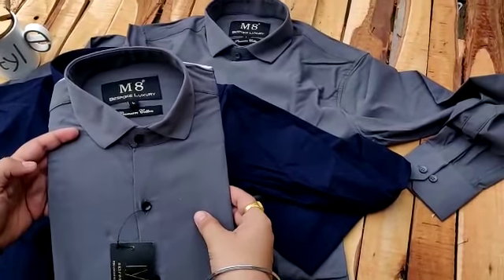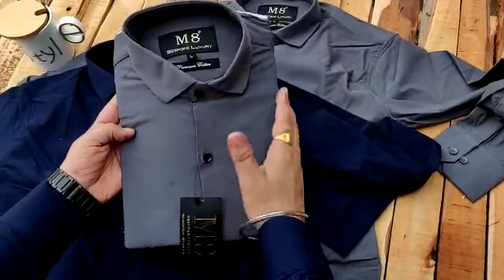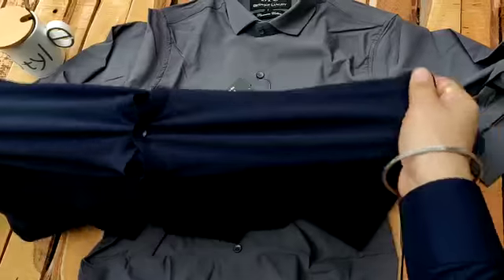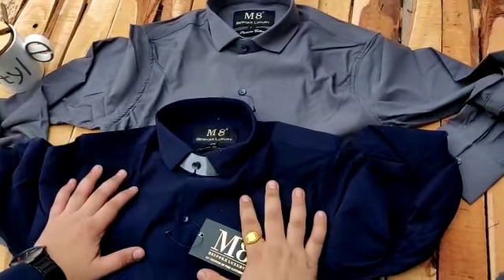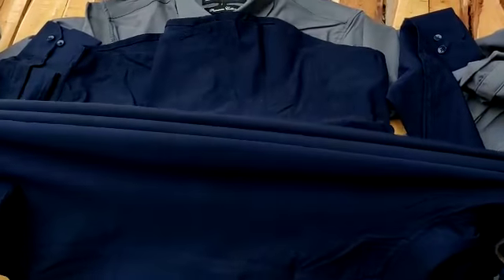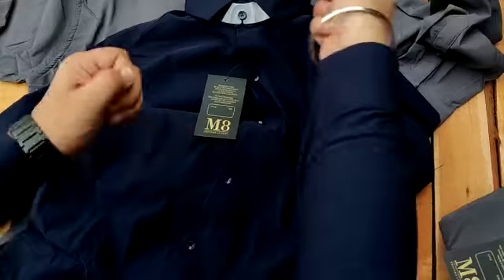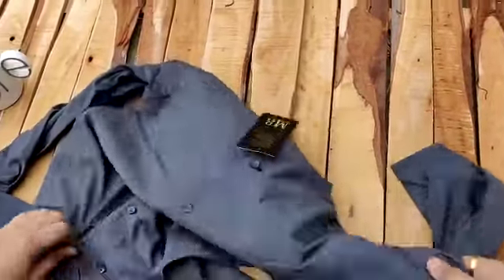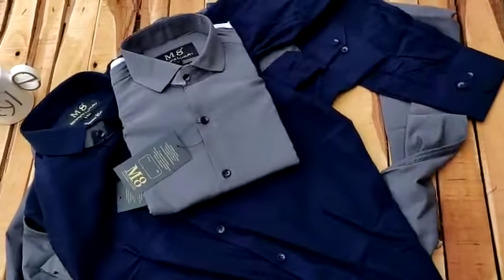🔥🔥LYCRA SHIRTS FOR MEN 😎👔Rs550 Only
Zara Plain Lycra shirt go to below link and buy

🔥🔥LYCRA SHIRTS FOR MEN 😎👔

❤️ Navy blue grey ❤️

HOT SELLING ARTICLE ❤️ RESTOCK 🔥

Full stretchable 🔥🔥

😍 imported Lycra fabrics Full Sleeve SHIRTS🔥🔥🔥

Stitching 😍 buttons 😍 double shoulder 😍 packing 🔥🔥

Quality 7a 🔥

Size M L Xl ( slim fit ) ✅

Full fitting ✅

Stock 150 pc Available ✅

Retail group 3

Retail group 4

Retail group 5

For more update follow instagram

I'm on Instagram as @bombaystore11. Install the app to follow my photos and videos.